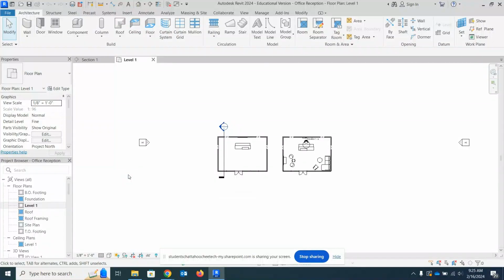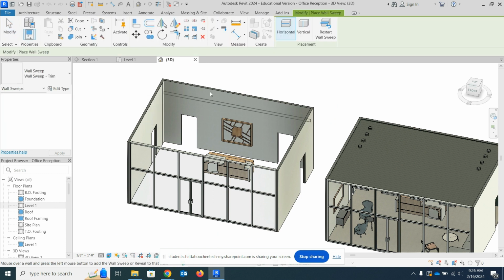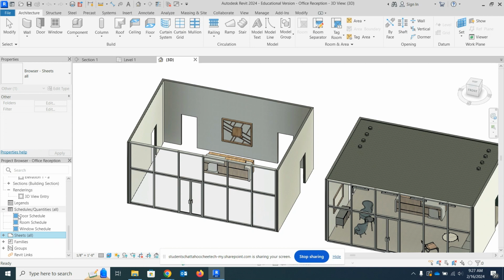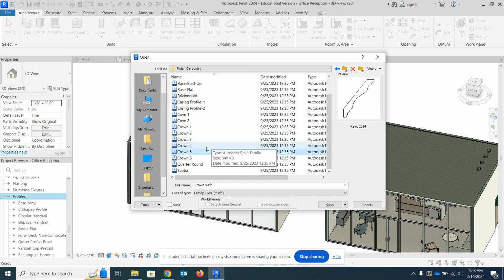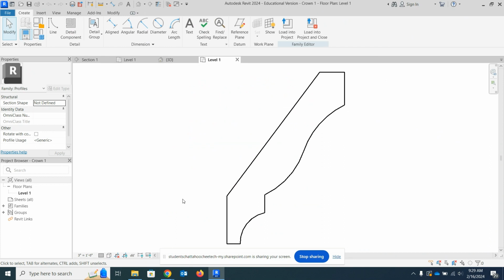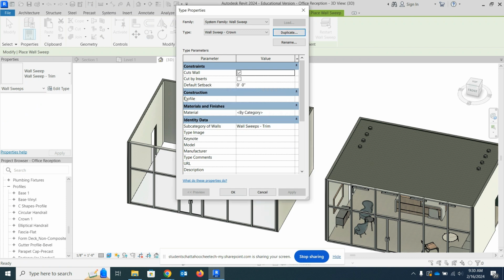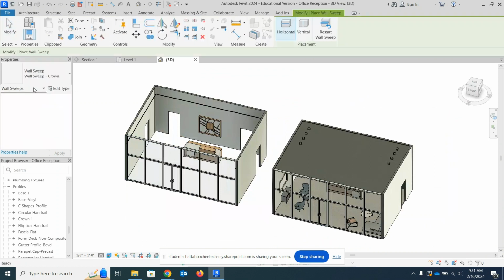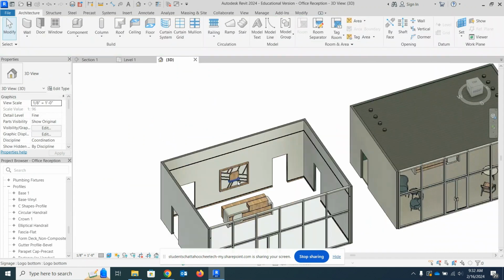Revit - Placing Trim with Wall Sweep - Part 1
Learn how to add crown molding and base molding to your Revit project using the Wall Sweep tool. In this step-by-step tutorial, you'll learn how Revit profiles work, how to load molding families into your project, create custom wall sweep types, assign materials, and place decorative trim throughout your model.

This lesson provides an overview of the complete wall trim workflow and is perfect for students learning architectural detailing and interior finishes in Revit.

In this tutorial, you'll learn:
• What Wall Sweeps are in Revit
• How to add crown molding to walls
• How to add base molding to walls
• How to access and use the Wall Sweep tool
• Why Wall Sweeps work best in 3D views
• How to load Profile Families into a project
• How to find Revit's built-in molding profiles
• How to duplicate and customize Wall Sweep types
• How to assign materials to trim profiles
• How to place molding on multiple walls
• How to navigate 3D views while placing trim
• How to view molding in Floor Plans and 3D Views

This tutorial is perfect for:
✔ Architecture students
✔ Revit beginners
✔ BIM modeling students
✔ Anyone learning architectural detailing in Revit

By the end of this lesson, you'll understand how Revit Profile Families and Wall Sweeps work together to create crown molding, base molding, chair rails, and other decorative trim details throughout your project.

Related Revit Topics:
Revit wall sweep tutorial
Revit crown molding tutorial
Revit base molding tutorial
Revit profile families
Revit architectural detailing
Revit trim profiles
Revit interior finishes
Revit 3D modeling tutorial
Revit materials tutorial
Revit beginner tutorial
Autodesk Revit for Interior Design
How to add molding in Revit